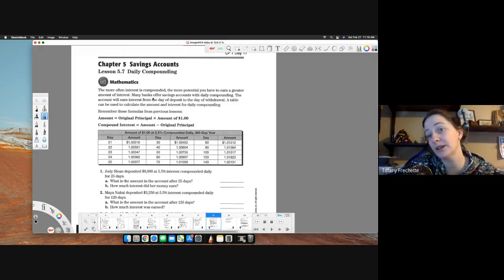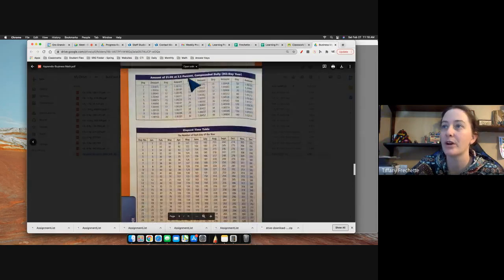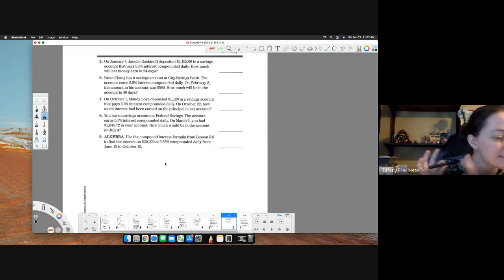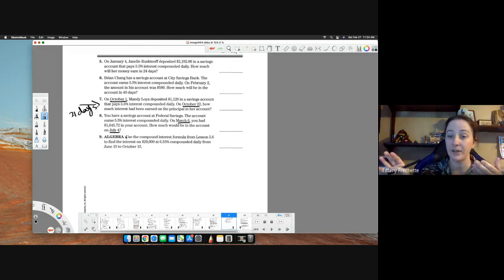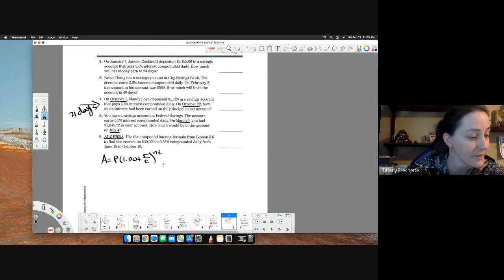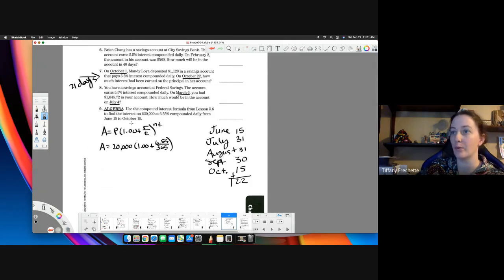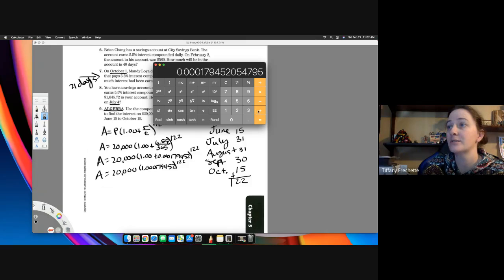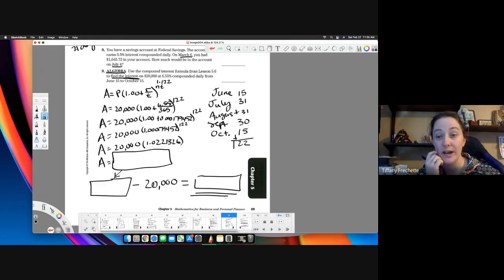Business Math Ch 5.7